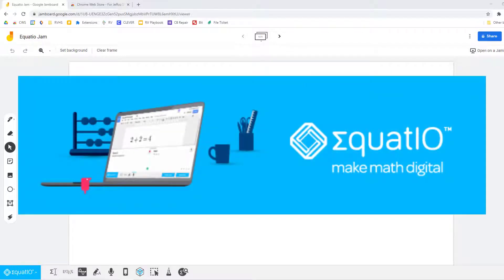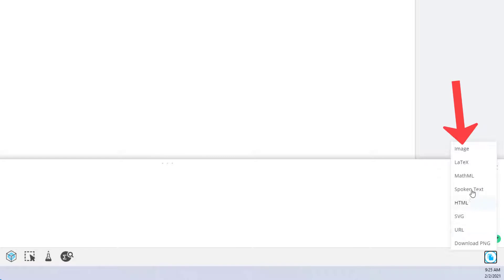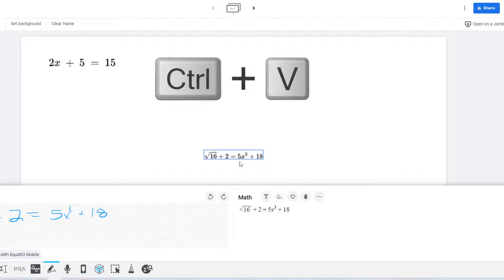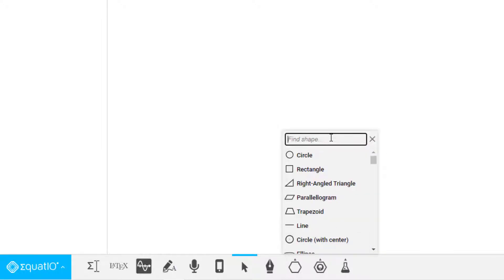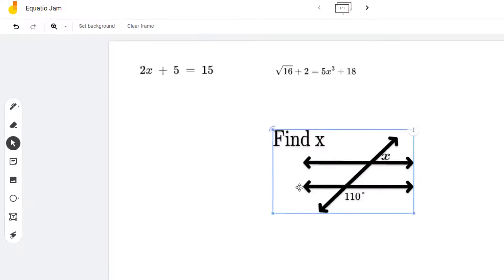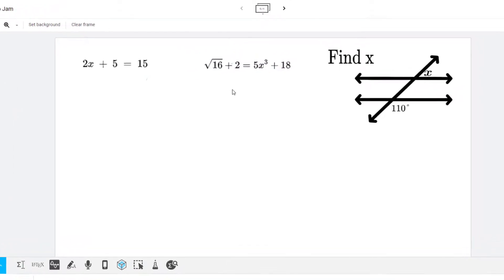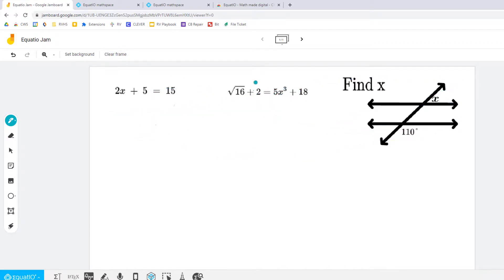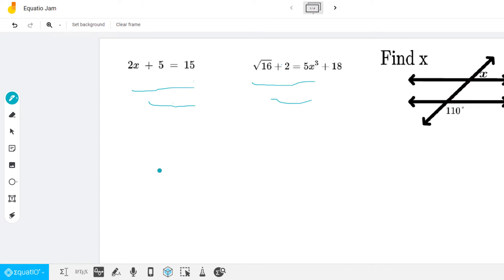Equatio and Jamboard - Use Equatio's math authoring tools to easily add math activities to Jamboard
Use Equatio's math authoring tools to easily add math activities to Jamboard